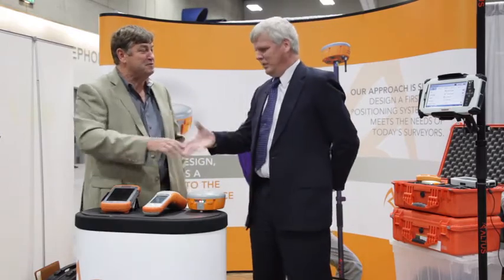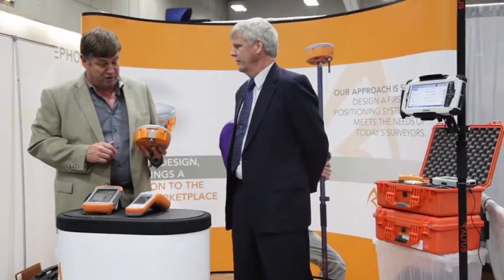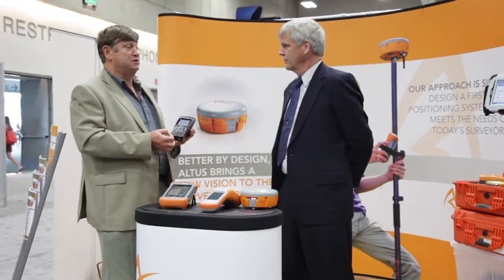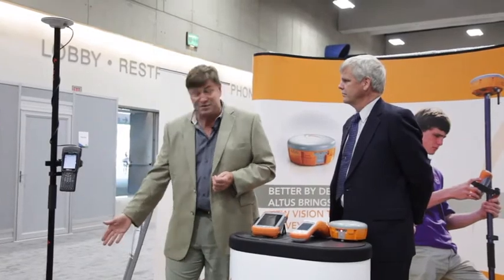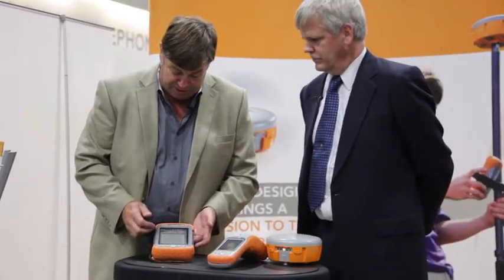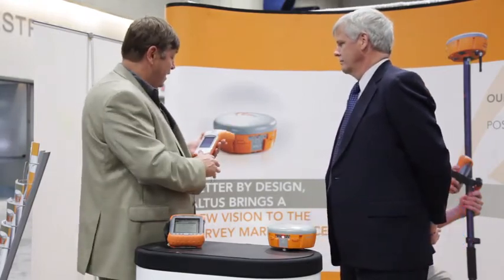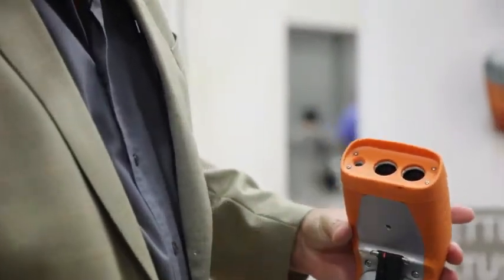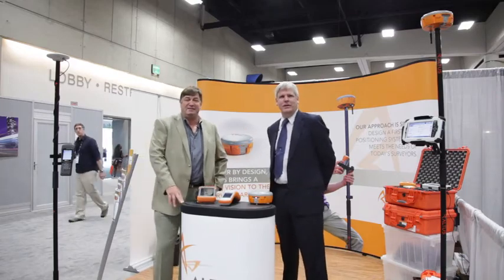Altus Positioning Systems at the Esri International User Conference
Eric Gakstatter, GPS World survey editor and Geospatial Solutions editor, talks with Neil Vancans of Altus Positioning Systems at the 2012 Esri International User Conference.